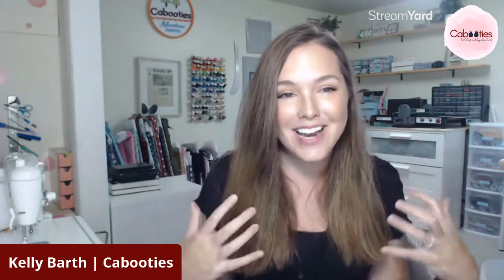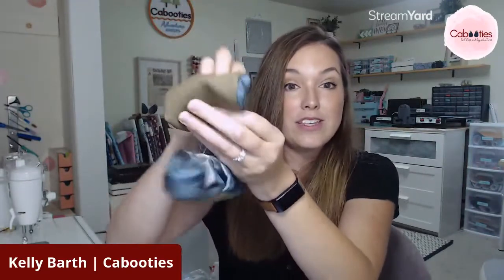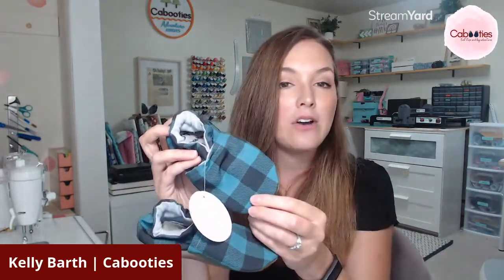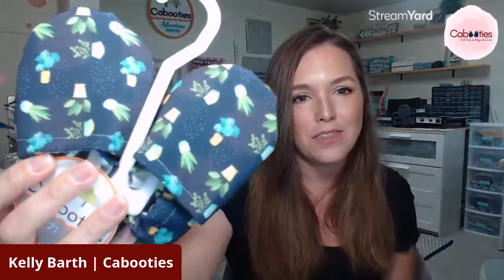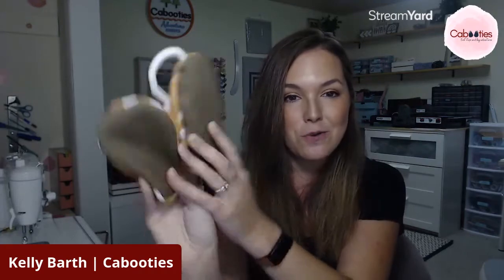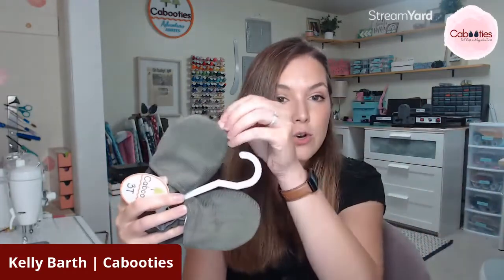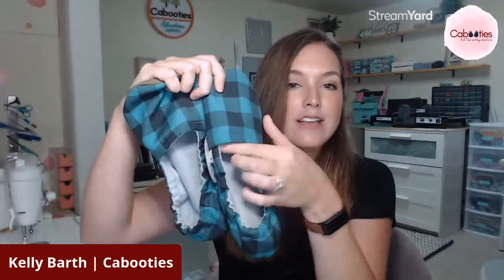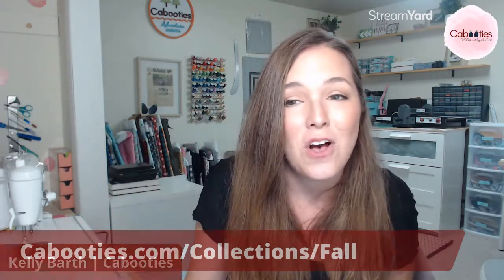New Fall Cabooties are here!